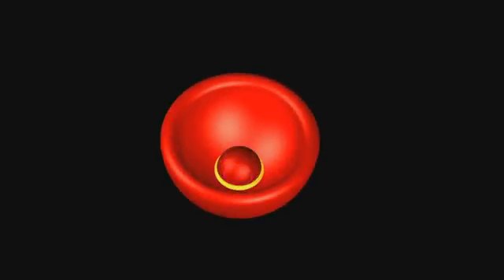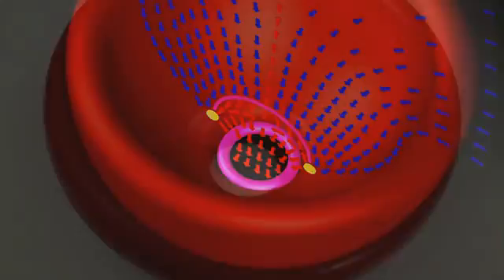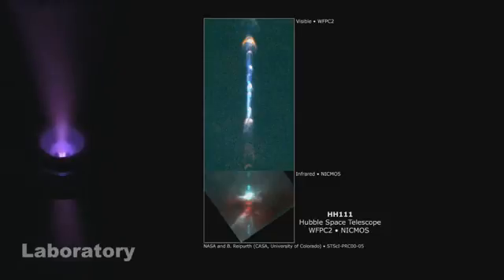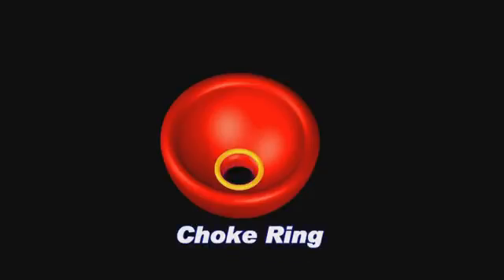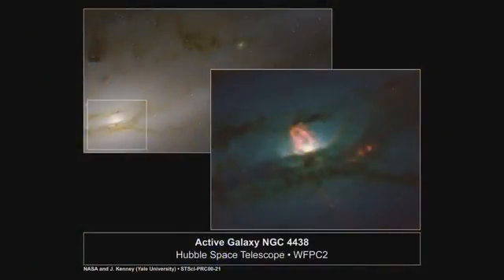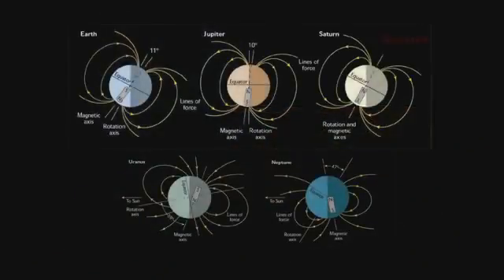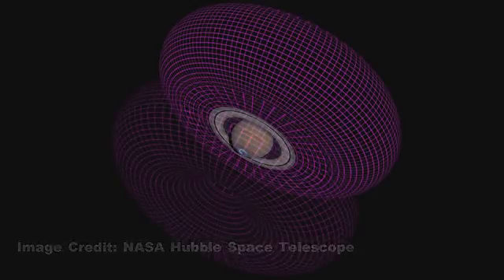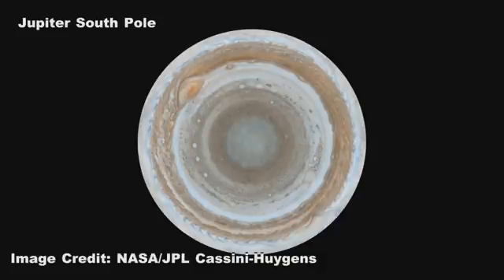The Primer Fields Part 2